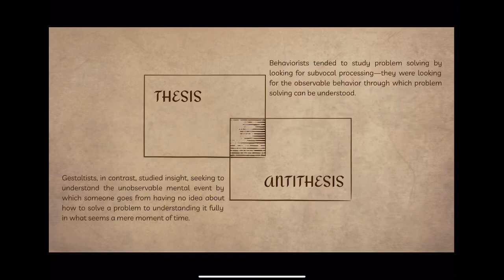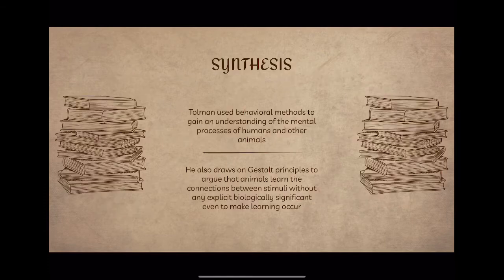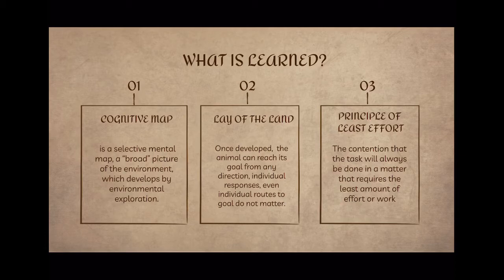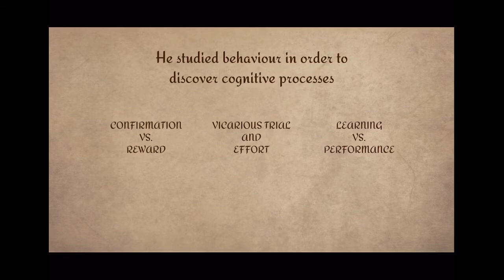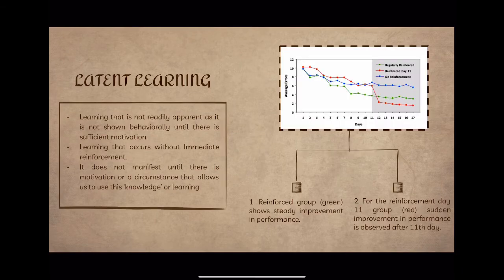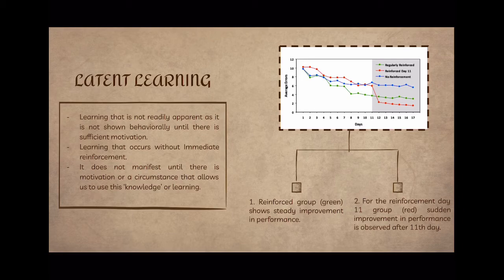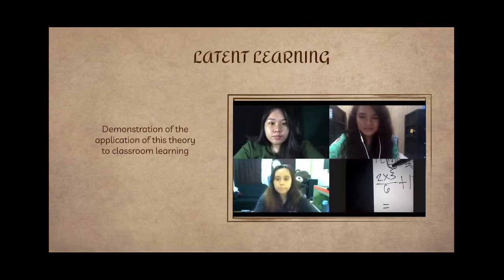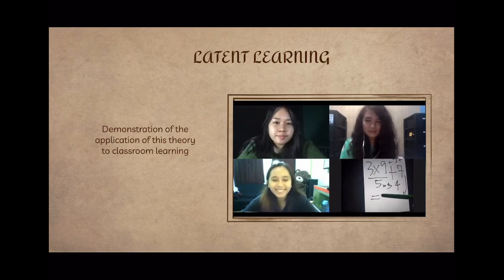Edward Tolman’s Predominantly Cognitive Theroies